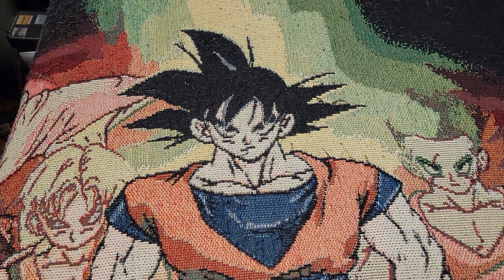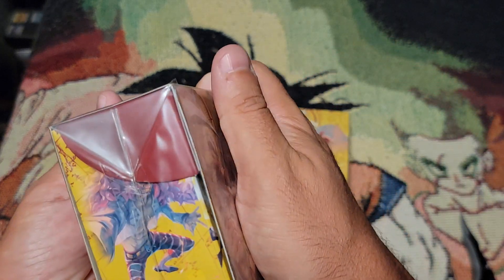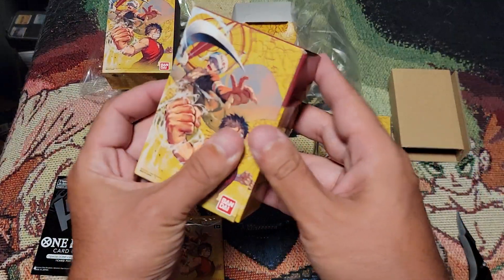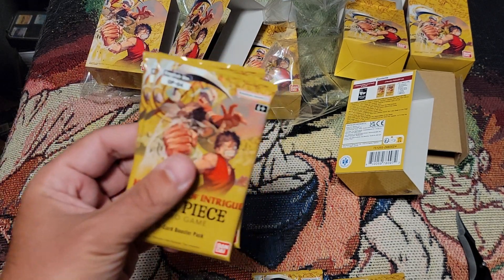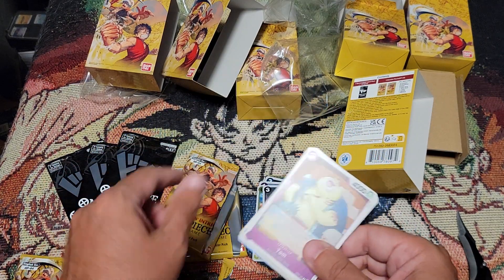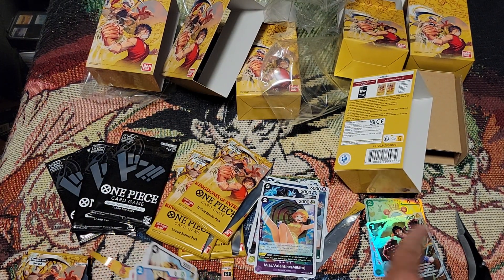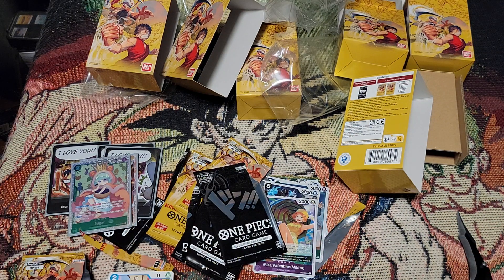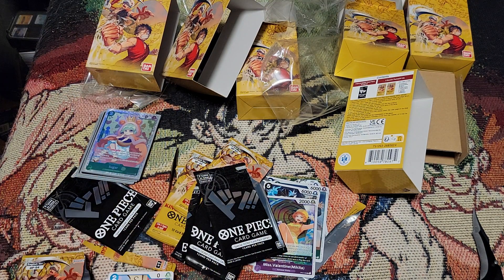One piece double pack opening.